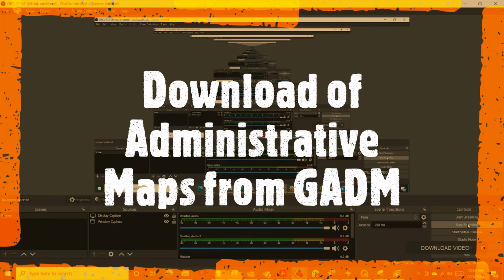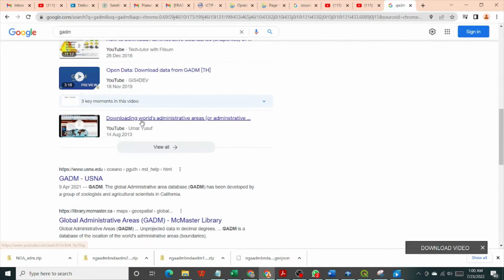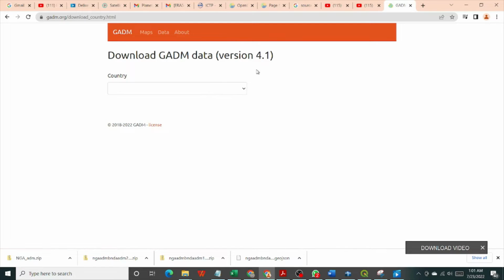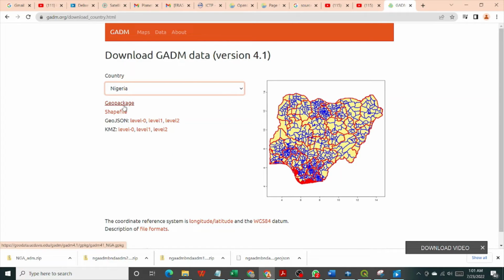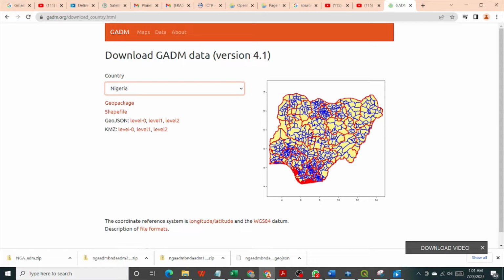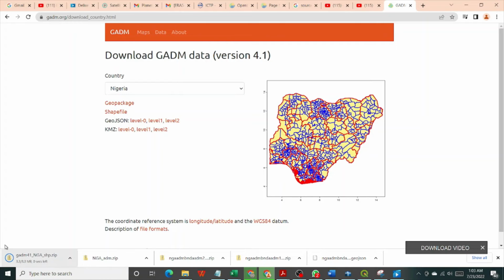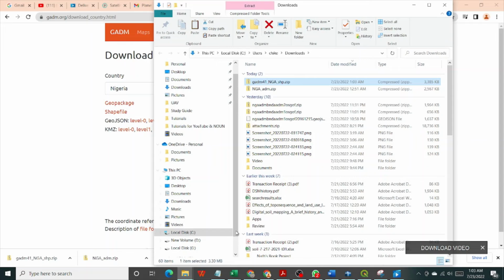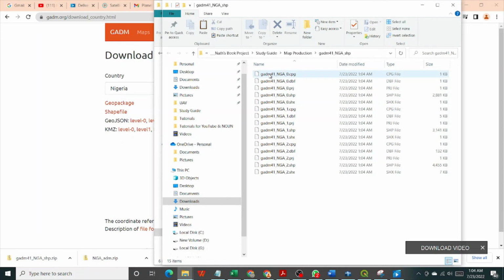3.3 Download of Administrative Maps from GADM